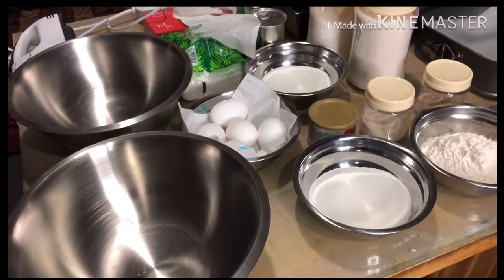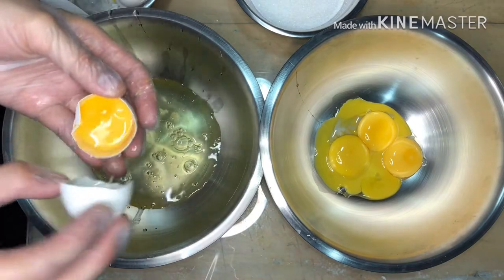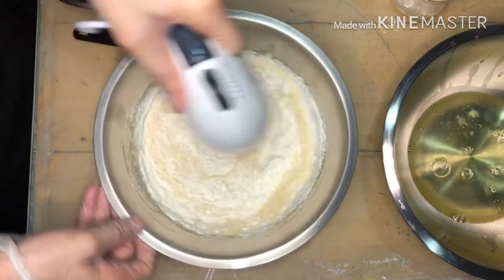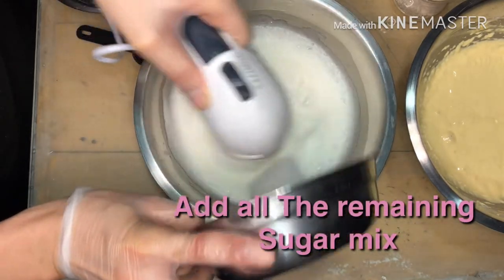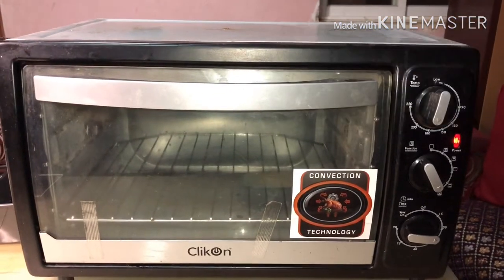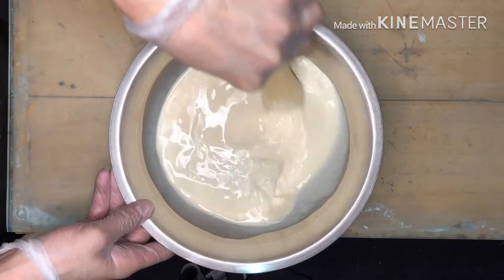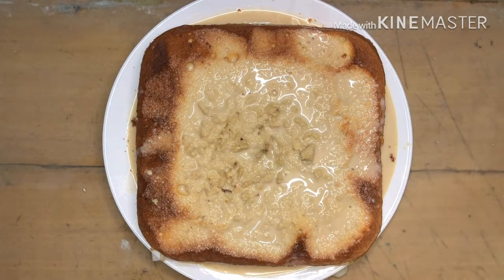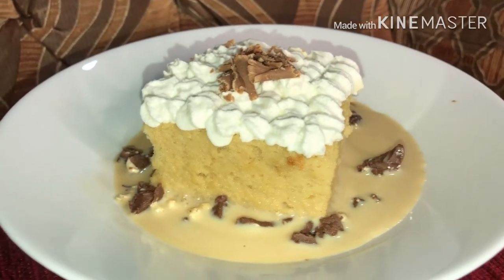How to make a Coffee Tres Letche's Cake?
Hello ka Chefie Sorry for the delay of my Video Vlog.
I have Internet Issue.

Eto na po ang inyong request na mag bake ako ng Cake

Thanks
God bless

Recipes

Allen Coffee Tres Letche's Chiffon Cake

CAKE INGREDIENTS

5pcs Egg Yolk
1/2 cup sugar
1 1/2 tsp baking powder
1 tsp Vanilla extract
1/4 tsp salt
1/3 cup Fresh Milk or Evaporate Milk (It depends )
1 Cup All purpose flour

WHITE EGG INGREDIENTS

5PC s Egg White
1/2 cup Sugar.

Procedure Just follow my Video vlogs.

See you on my upcoming Video Vlog.

Keep Safe all.